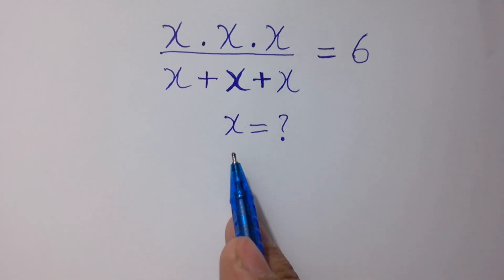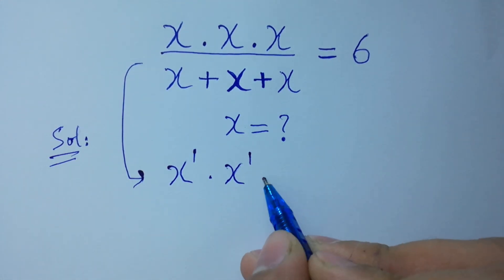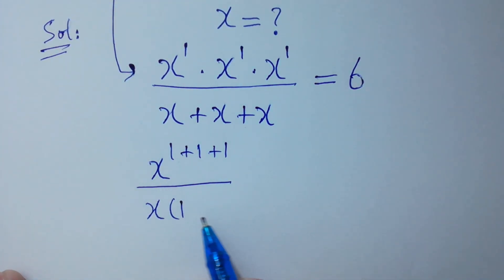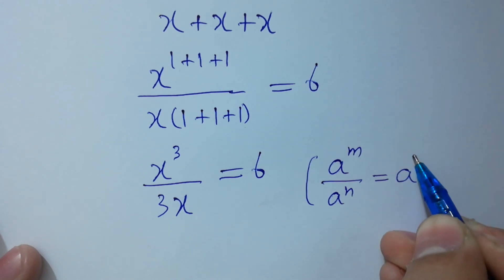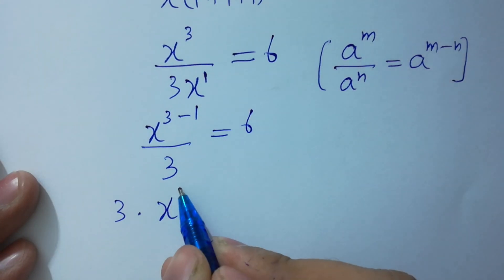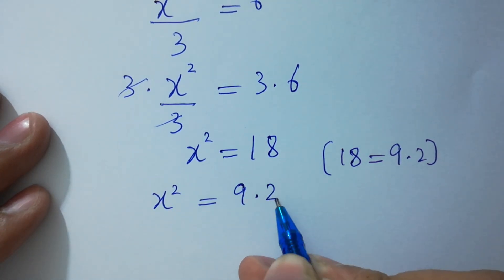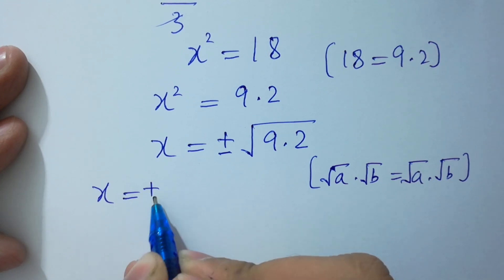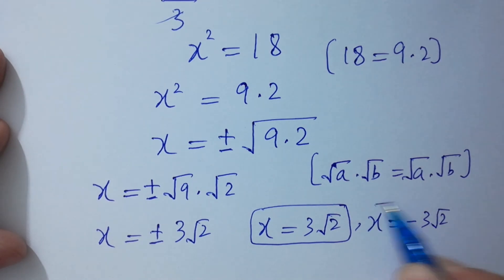Solving a 'Harvard' University entrance exam question